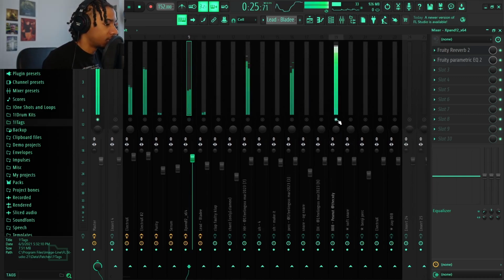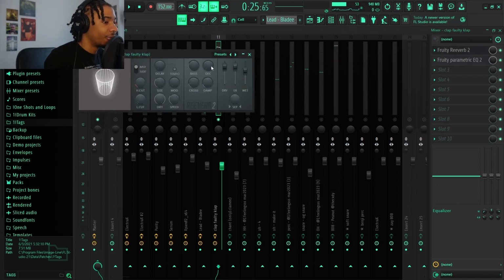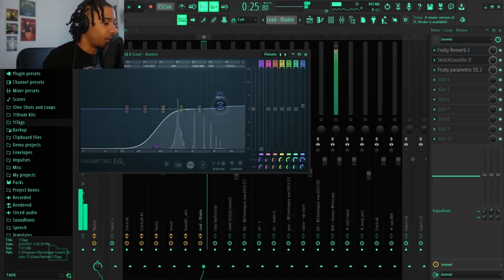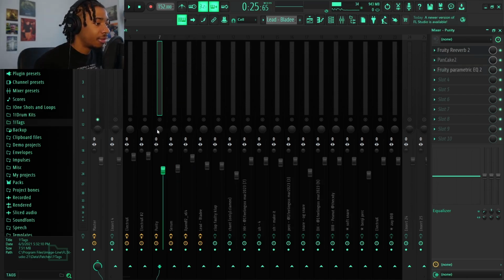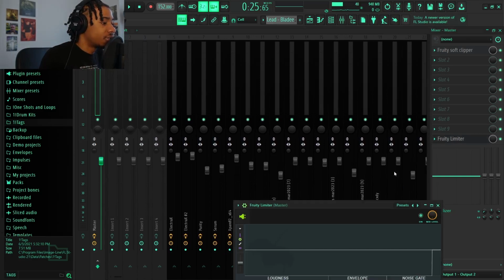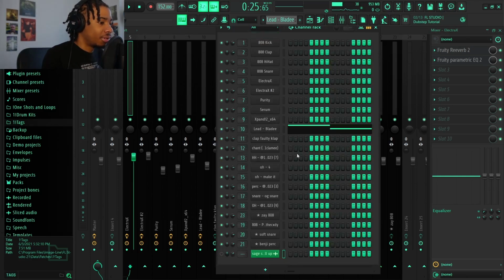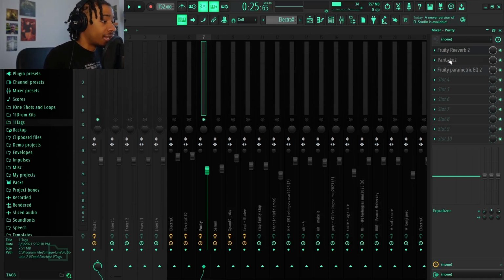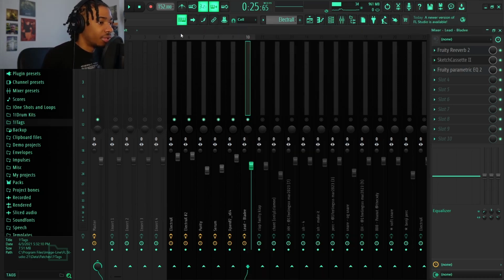the only mixing tutorial you'll ever need || fl studio mixing guide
Welcome back! Today I made a beat for XXXX in FL Studio.